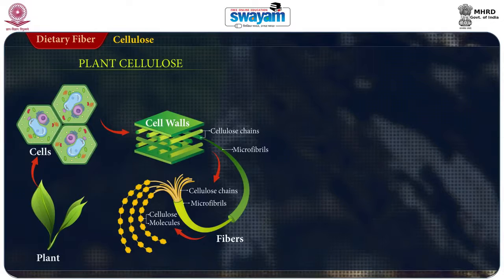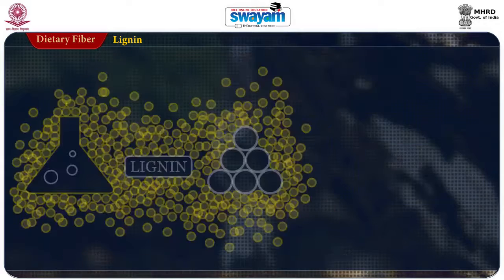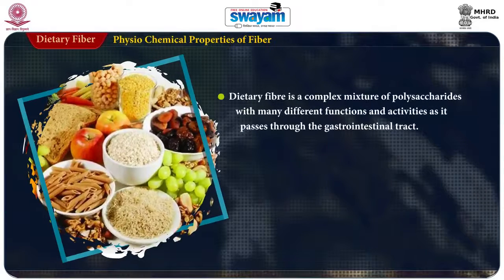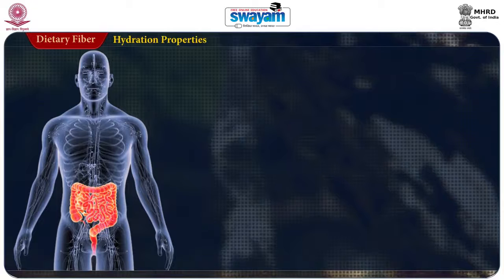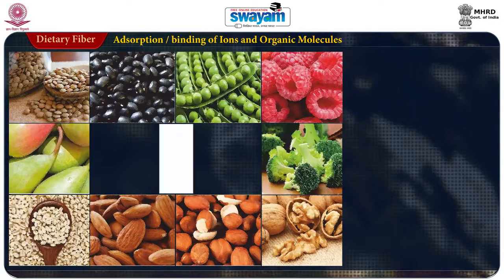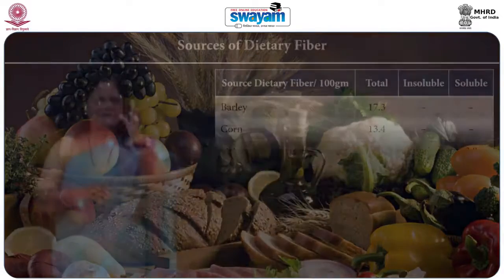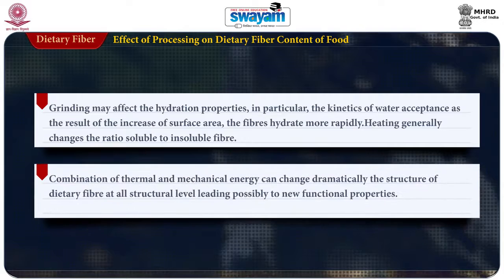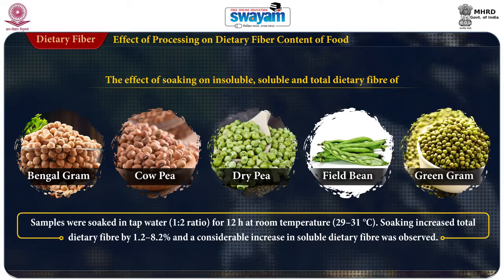FFN W4 M10 V2